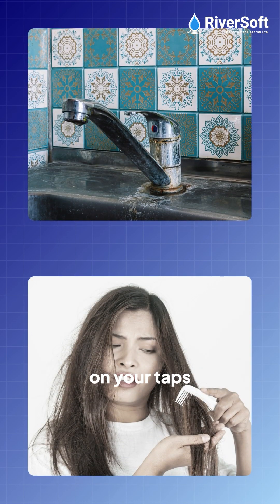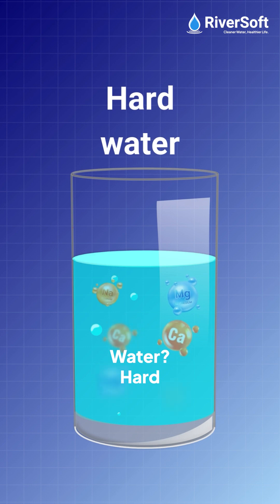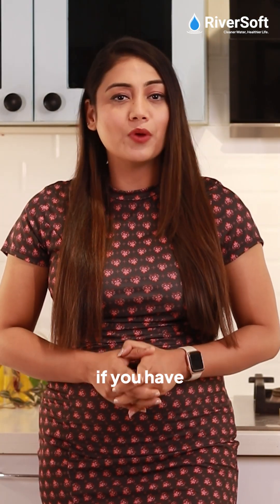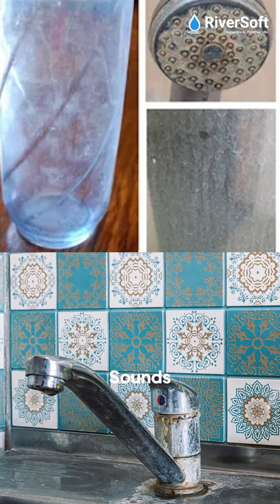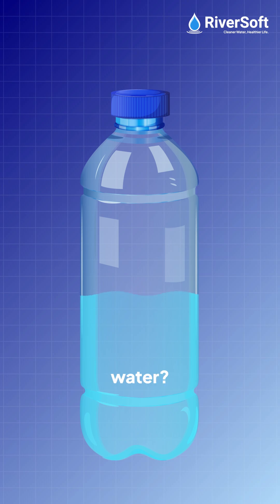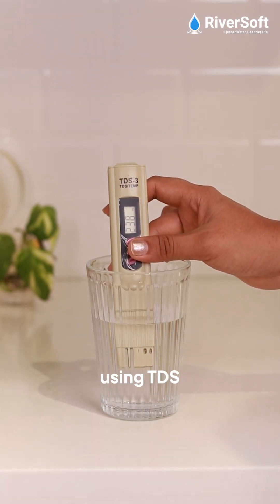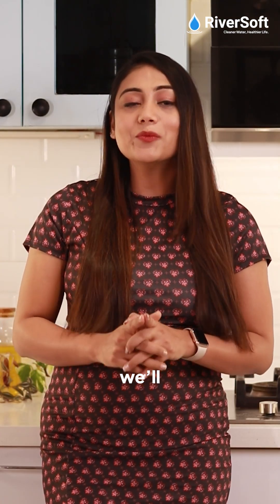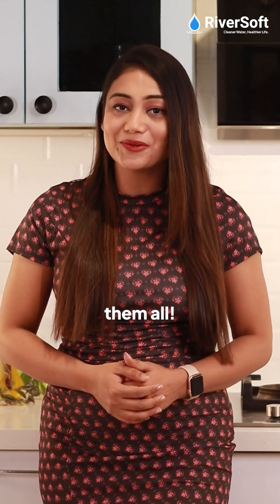What Is Hard Water & How to Test It at Home | RiverSoft Knowledge Series Ep. 05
Frizzy hair? Chalky taps? You might have hard water.

In this episode, learn:
- What hard water is (calcium & magnesium salts)
- Signs of hard water at home
- Soap Test & TDS Meter Test
- DIY hardness testing tips

Test your water today and find out if you need a softener!

Drop your water issues in the comments!